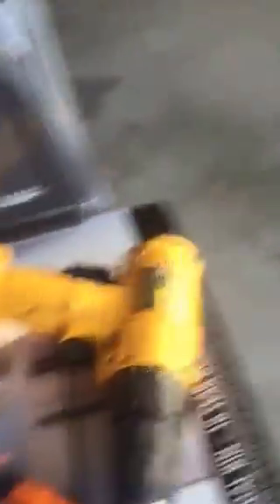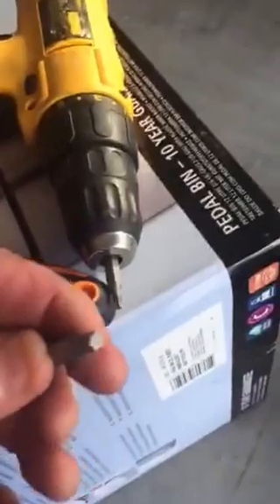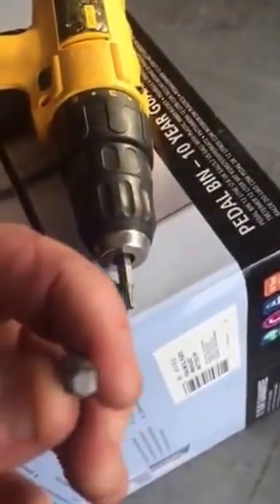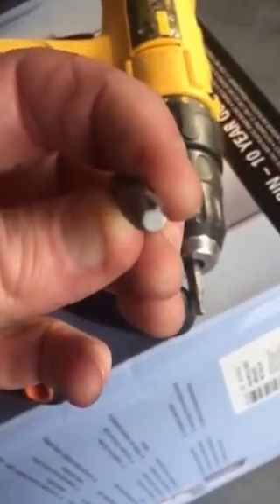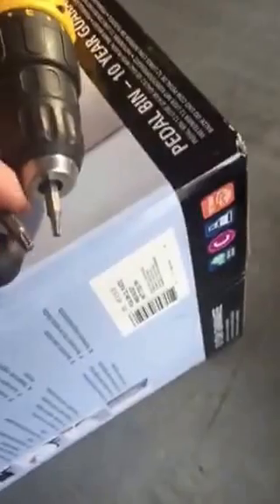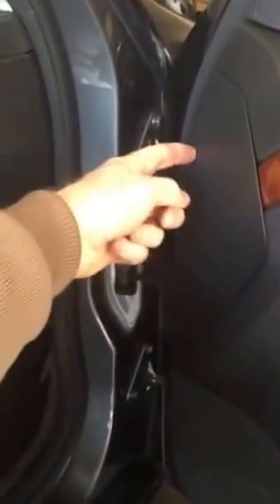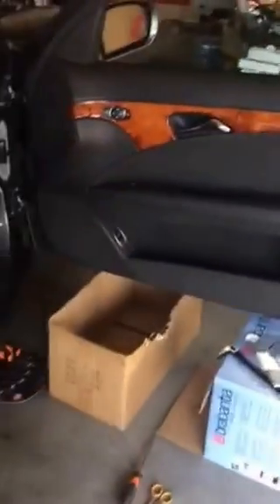W211 Door Handle V3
A few final tips on what tools you will need. the 2 Small star screw driver heads + Small flat Screw driver + small lever/jimmy bar + narrow paint scraper or other plactic lever device to pry off covers.  I used a narrow plastic 'Paint Scraper' to assist unclipping the main door panel and other small panels on the door. The small jimmy bar is to lever the clips apart when removing the main door panel. Just do this  gently so as to avoid scratching the car or breaking anything. They all came off reasonable easily.